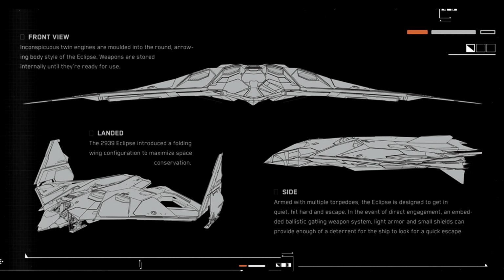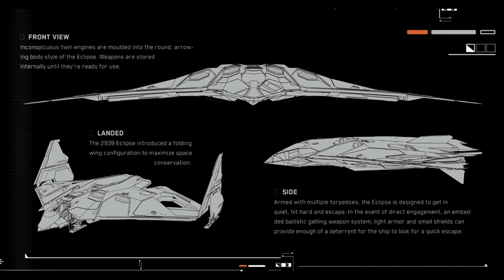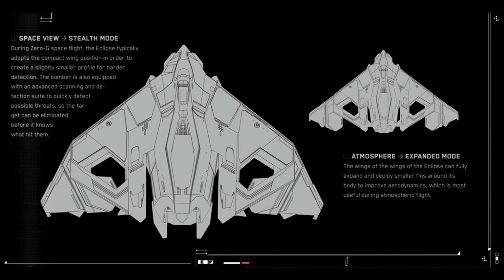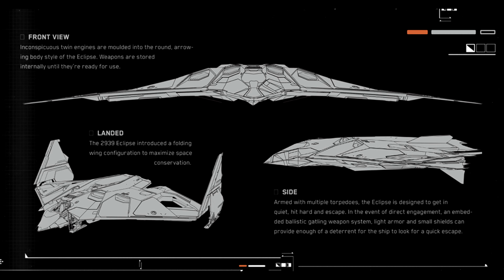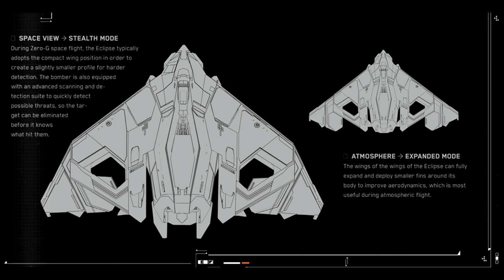Star Citizen: Updated Aegis Eclipse Information!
Eclipse is out now with more information, so let's break it down and talk about value and who it may be right for!